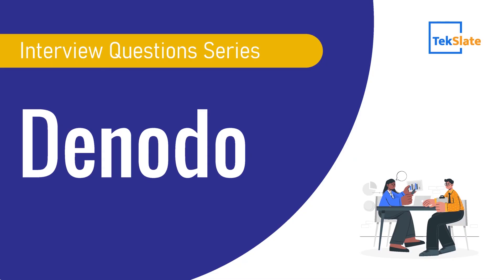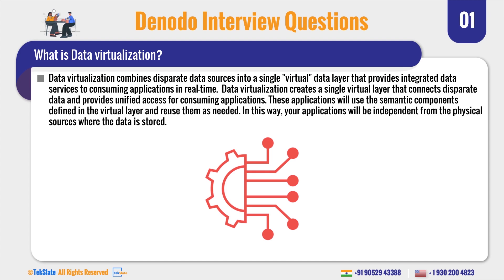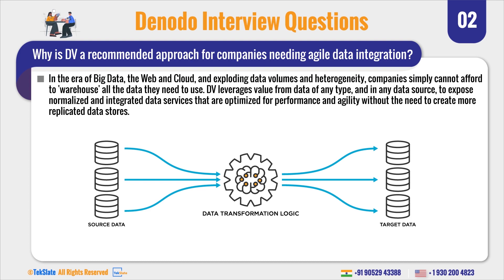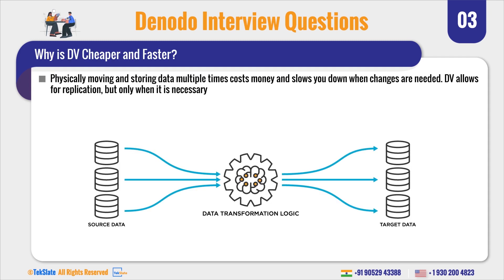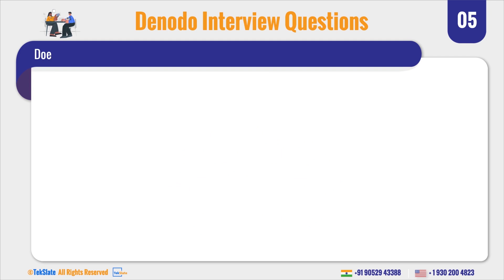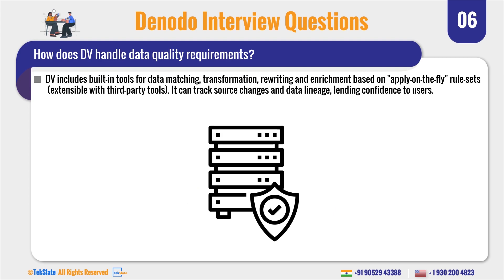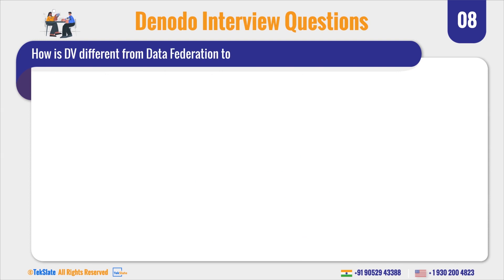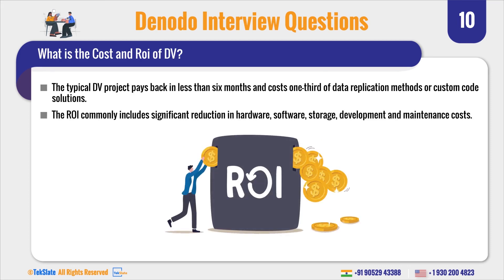Top Denodo Interview Questions and Answers 2024 | FAQs | Tekslate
This Tekslate Video on Denodo Interview Questions for both freshers and experienced will help you to crack your Denodo interview. Our team will help you feel comfortable and confident in cracking interviews and acquiring your dream job. Tekslate is focused on providing learners with useful training material for students.

🔵 About Denodo Training:

By taking Denodo training from Tekslate,  you”ll become an expert in visualization platform. In this course, you”ll learn about Principles of Data Virtualization, Denodo architecture, linking data, and components. This course also includes advanced optimizer methods for improving Denodo Platform Performance. Our curriculum is designed by industry experts based on real-time scenarios.

🔑 Key Features:

👉 24/7 Support.
👉 Real-life Projects.
👉 Get Certified.